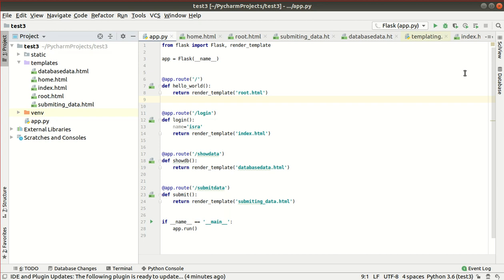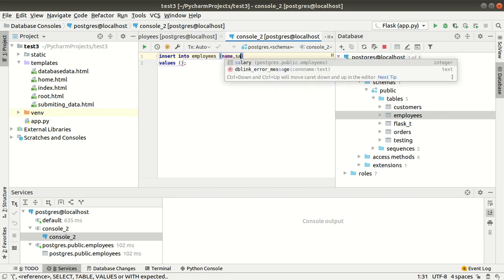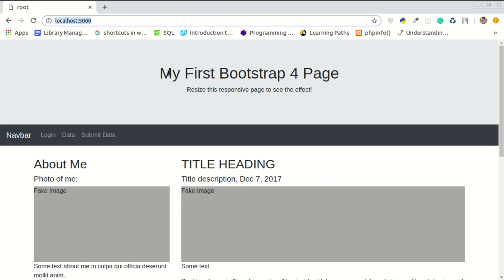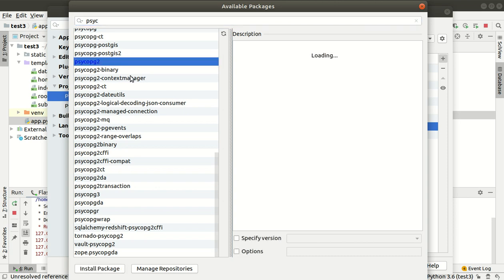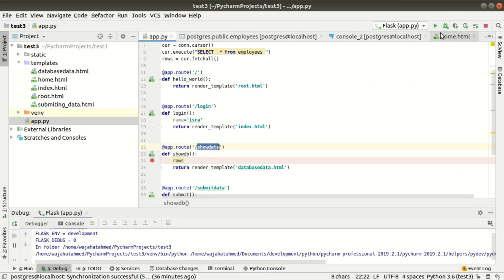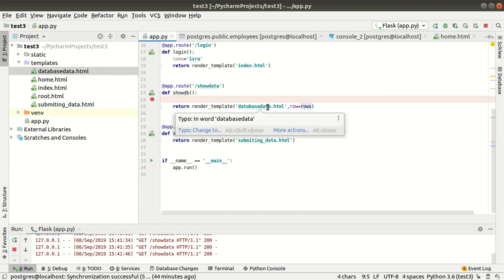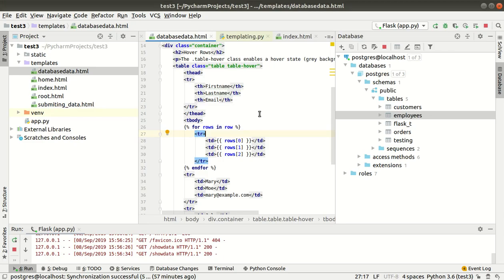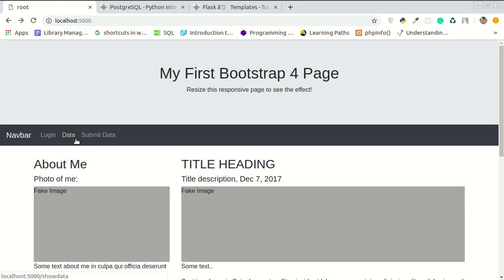Flask databases 1